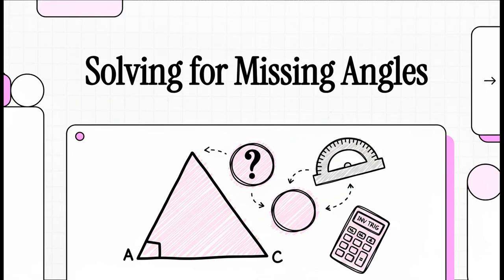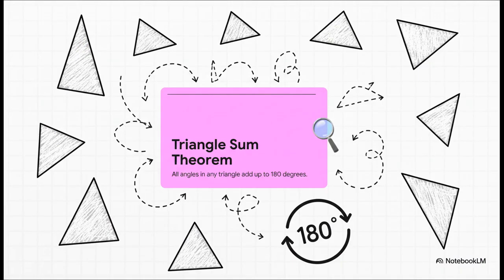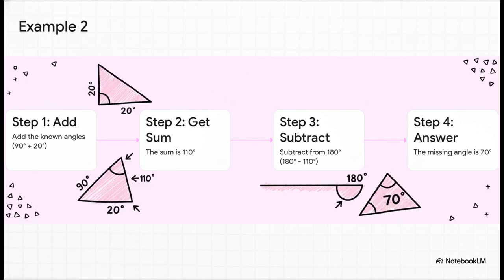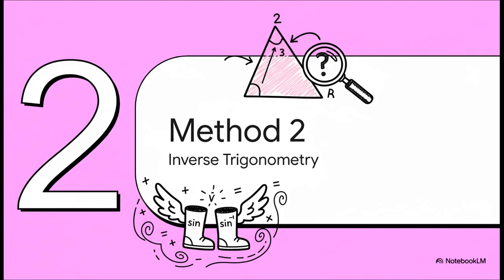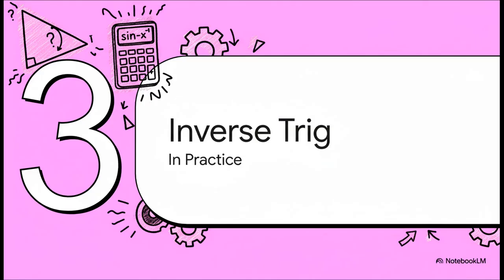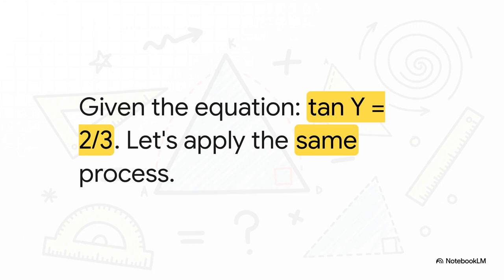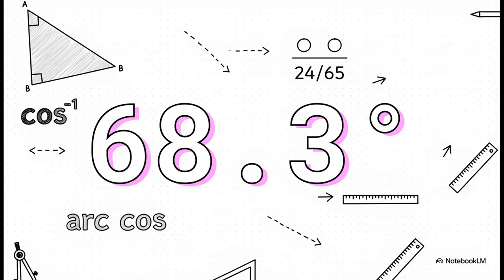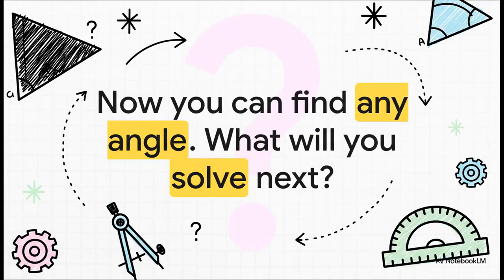The Ultimate Right Triangle Toolkit (Vol. 2) - Solving for Missing Angles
STOP Guessing Angles!  📐

Master Inverse Trig (sin⁻¹, cos⁻¹, tan⁻¹)

You’ve mastered finding missing sides, now it’s time to conquer missing angles! This video is the guide to unlocking the final piece of the right triangle puzzle.